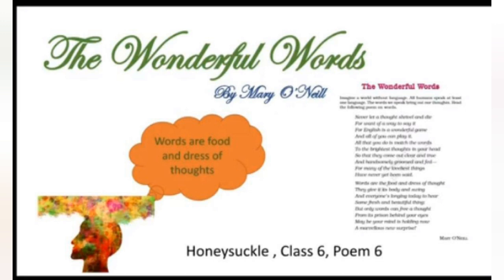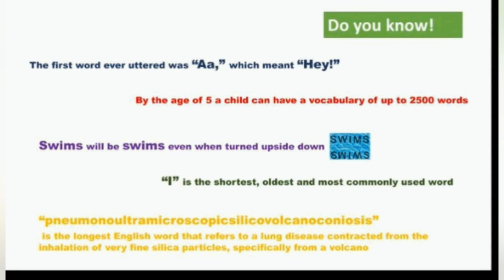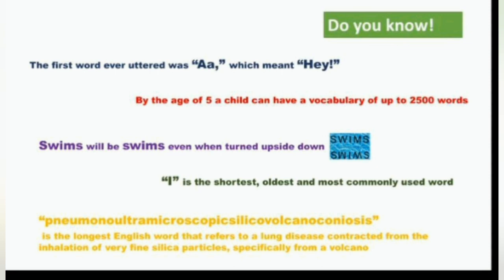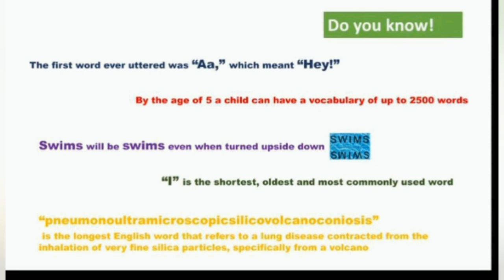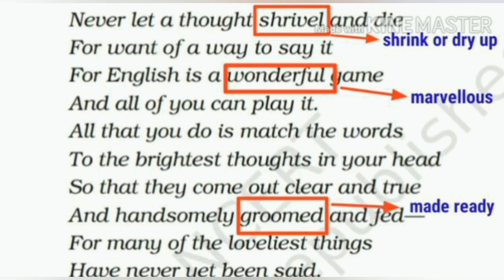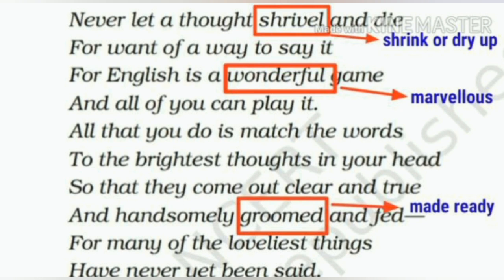Std-6 NCERT English poem THE WONDERFUL WORDS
discuss the importance of words in our life